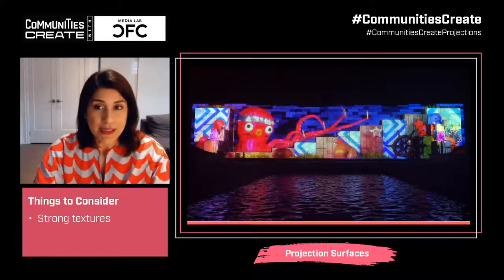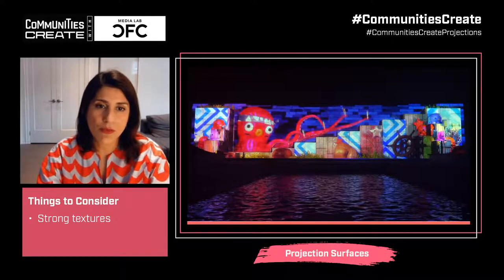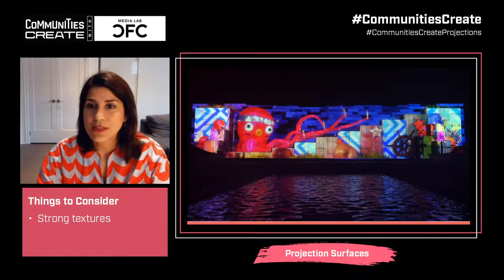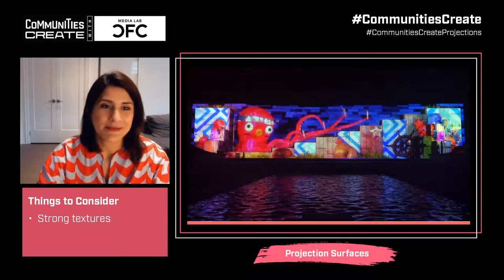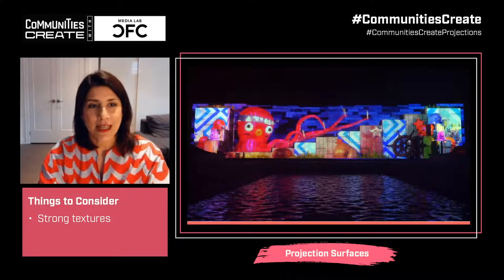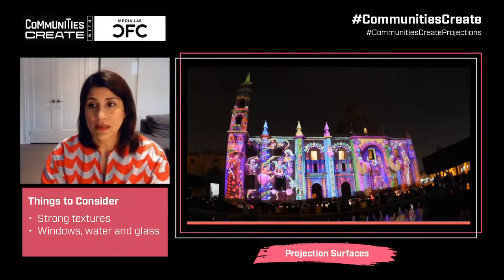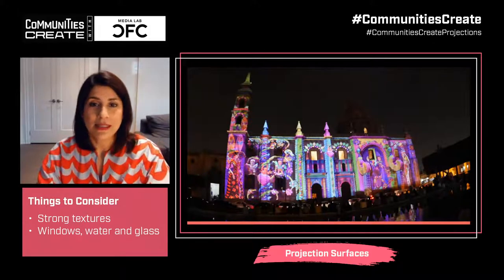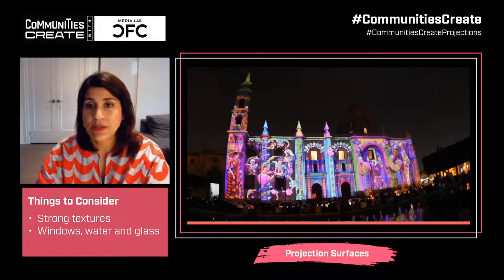CommunitiesCreate - Projection Design Workshop with Emma López Hechem.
Presented by CFC Media Lab. Led by projection artist, Emma López Hechem. There is no question that light can transform our perception, but from the design point of view light can become a tool to transform spaces and create a never ending series of magical and otherworldly environments. This  workshop is aimed at understanding the creative process that goes behind architectural video projections, providing insight on the steps needed to take an idea from concept to reality as well as practical advice on approaching a variety of surfaces. We will touch on basic principles and tips on how to create content for projection mapping, putting this knowledge to work by designing on an architectural template provided. Audience members will get a chance to refine their content and even see their works live, projected on scale models on a follow up meeting.

Find a schedule of upcoming workshops and registration links to participate directly in the stream

About Emma
Emma López Hechem is the Creative Director and partner behind AVA Animation & Visual Arts. Originally from Mexico, she started with a Bachelor degree on Information Design and graduated with honours from the Visual Effects for Cinema and Television postgraduate program at Seneca College of Applied Arts and Technology in Toronto, Canada. She has worked creating graphics and animation for renowned animation and post-production studios in Canada and abroad, among them E! Entertainment, Loop Media Inc., Enter the Picture, Tango Media Group and ETC Canada. Together with her partner Pedro Narvaez started AVA Animation and Visual Arts in 2010, pioneering the field of Architectural Projection Mapping for live events. She now specializes in Projection Design and has created award winning works and installations for Mexico, Japan, Switzerland, Spain, United States, U.A.E., Lebanon, Armenia, Romania, Chile, Russia and Canada.
About
The Communities Create Initiative empowers Canadians to express themselves using creativity, to build their skills, and find human connection during this unprecedented time. Participants are invited to engage in a series of free online workshops sponsored by the Canadian creative community, to help them convey how they are feeling through a variety of different mediums, and then share their work online.
Each workshop will approach the question “how are you feeling right now?” in a number of different ways. Once complete, participants will be invited to share their creative works using the hashtag CommunitiesCreate. The content will be compiled into a “time capsule” to form a collective look at how Canadians are feeling through the pandemic.
How to participate:
Join a communities create workshop.
Create an expression of how you are feeling using the skills you learn.
Share your creation with the world using the hashtag